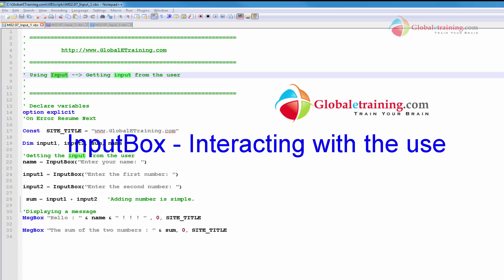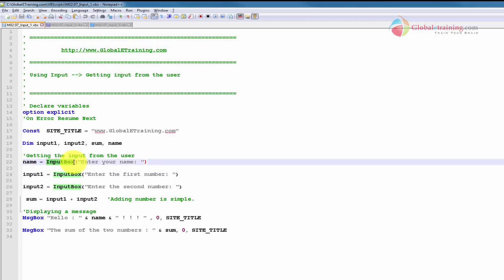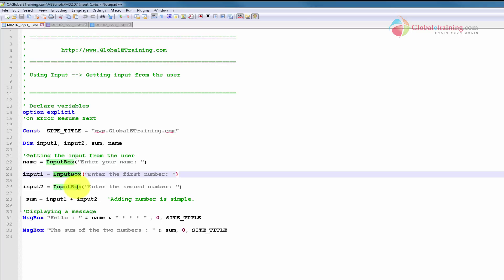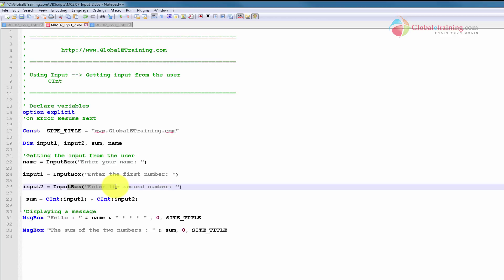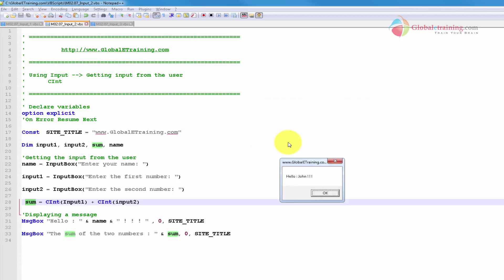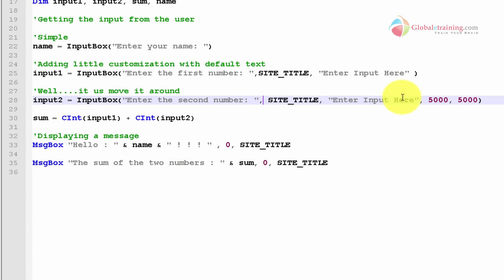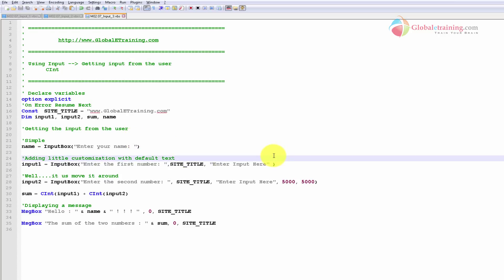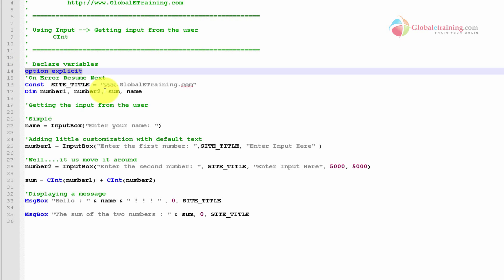VB Scripting - Inputbox